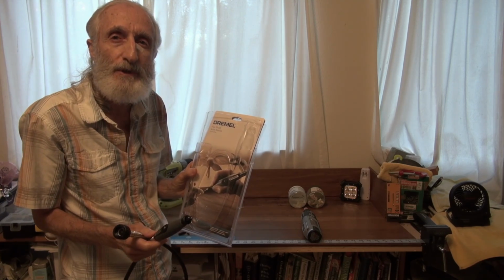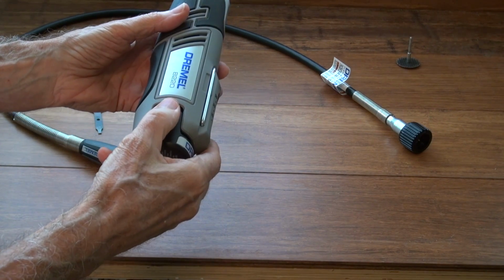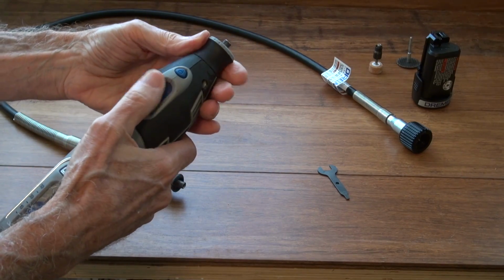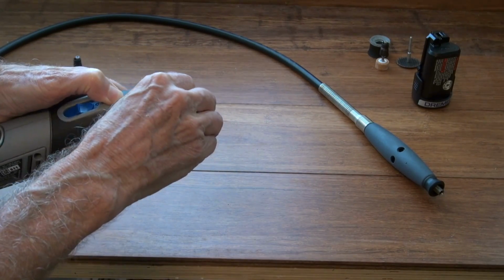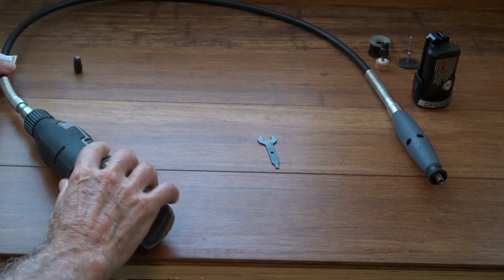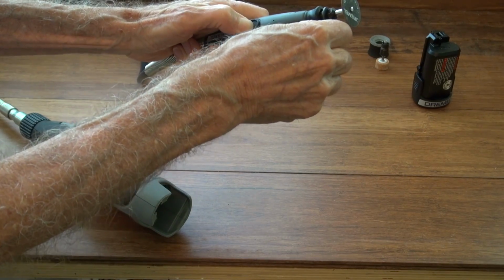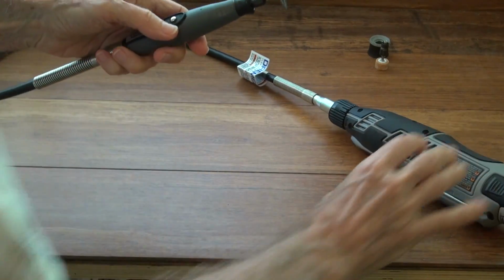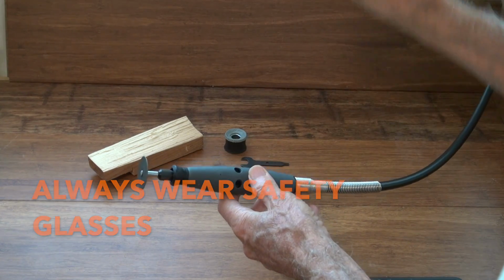Dremel Flex Shaft How To Attach: A Beginner's Guide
In this video I show how to attach the Dremel Flex Shaft to a Dremel Rotary Tool. This video is for beginners that like to see how things are done before they attempt something new. I have the Dremel 8220 model but the Flex Shaft attaches to many Dremel models. The package has a list of all the models.

Always read and follow the instruction booklet that comes with it. I mention extra safety tips like removing the battery or unplug before touching the accessory when removing or putting it in the Dremel. That might be considered being overly cautious; you be the judge and do what is best for you. At least do that step before attaching the Flex Shaft.

I found the FlexShaft to be easy to use. It feels comfortable in my hands. The material used for the working end is soft with a nice texture and grips well. Using it feels very ergonomic. Overall the Flex Shaft is well built and made of quality materials.

I plan on and already starting to use the Flex Shaft for grinding, sanding, and polishing gemstones. I might even eventually try carving.